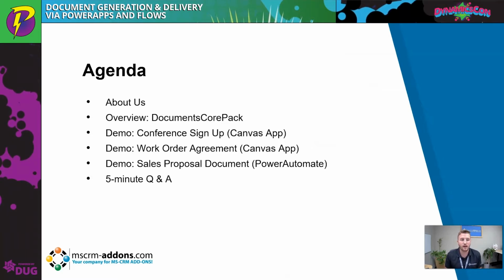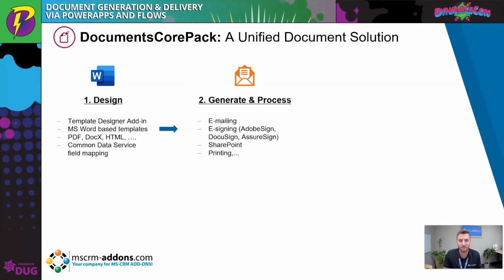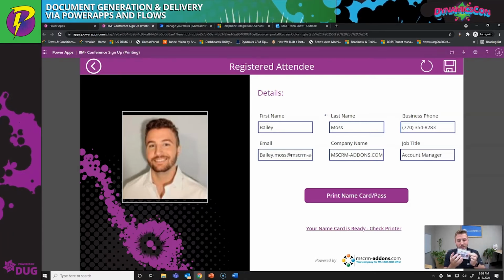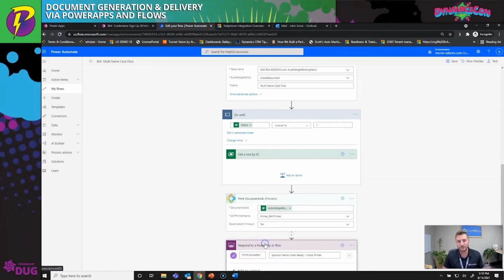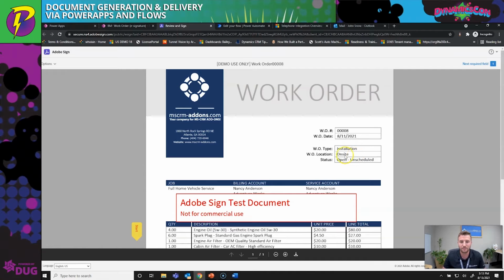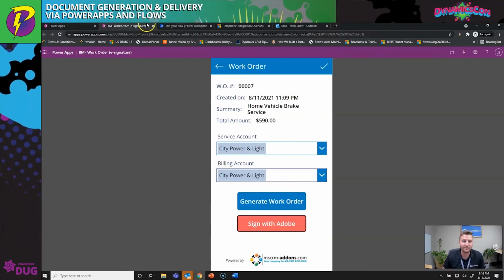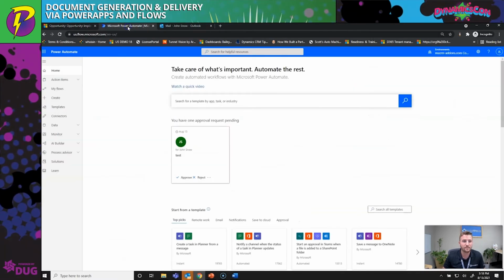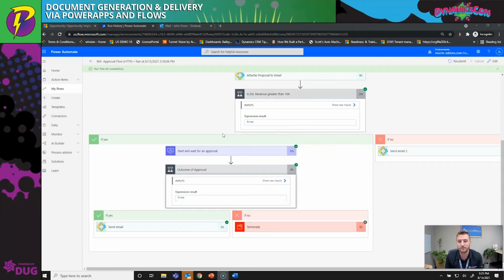Document Generation & Delivery via Powerapps and Flows Presented by mscrm addons com- Power Platform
Document Generation & Delivery via Powerapps and Flows Presented by mscrm addons com - Power Platform - To view the presentation materials for this session, please

In this session, I will be showing how DocumentsCorePack can be leveraged to streamline document generation/processing within the Power Platform via three real-world scenarios.

The scenarios will include Contracts (E-Signature), Sales Proposal (Approval Flow), and Event Registration (Automated Printing).

Presented by Patrick O'Donnell and Bailey Moss